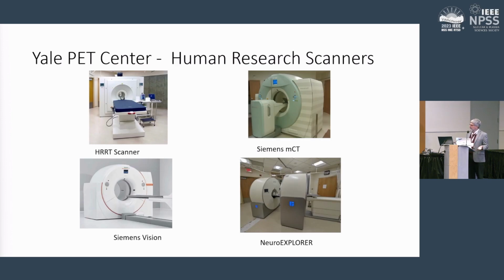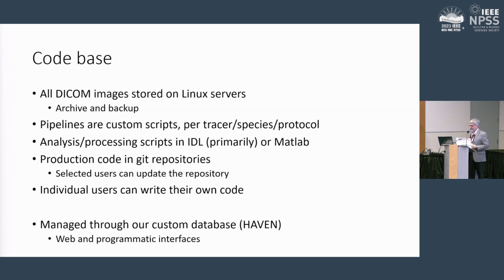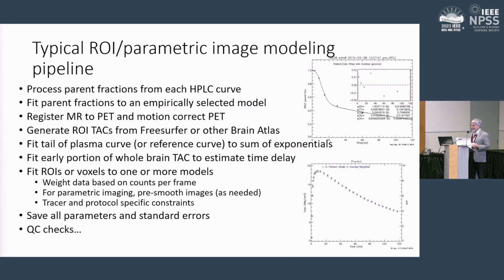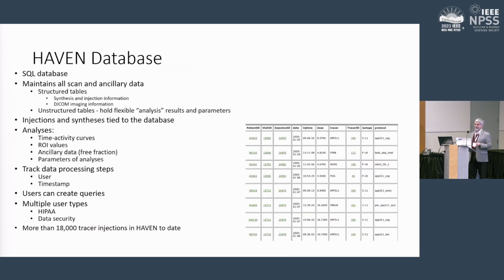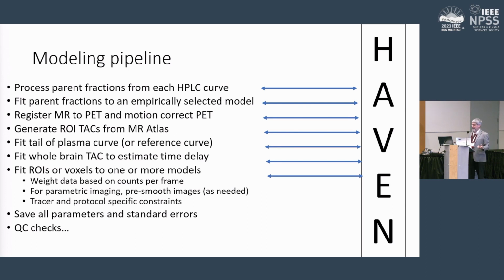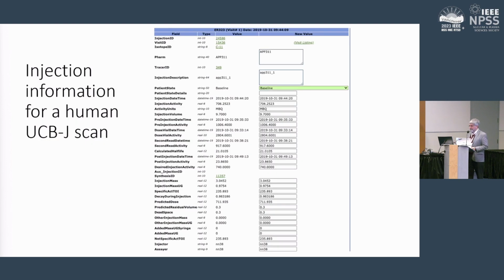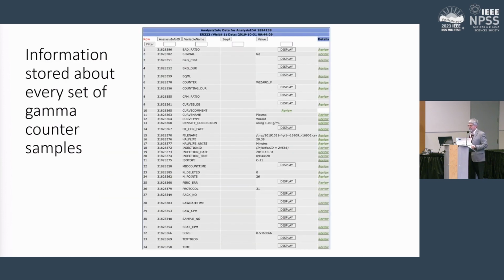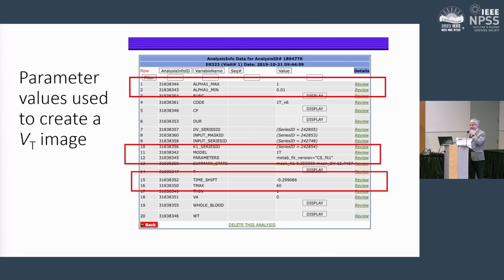MIC'23 OpenKMI WS: Kinetic modeling research at Yale [by Carson]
Speaker Bio: Dr. Carson is Professor of Radiology and Biomedical Engineering at Yale University with over 40 years of experience in new algorithms for PET image recon­struction, mathematical models for novel radiopharmaceuticals, and applications of PET tracers in clinical populations and preclinical models of disease.